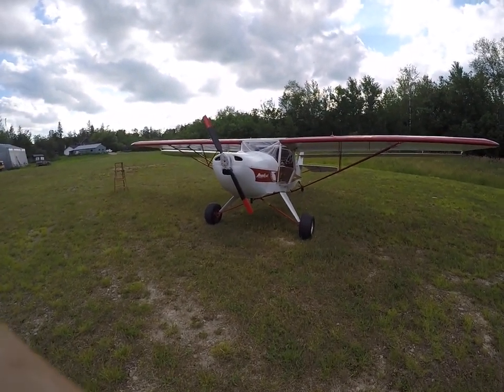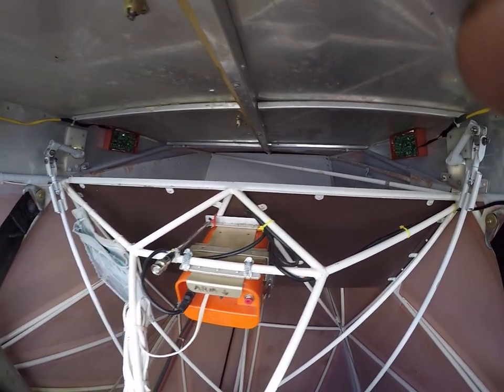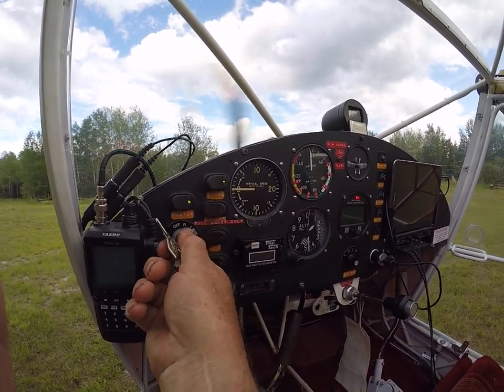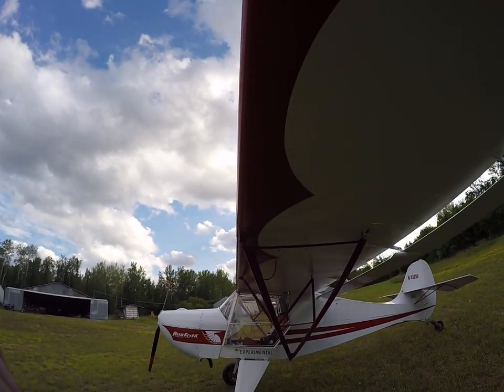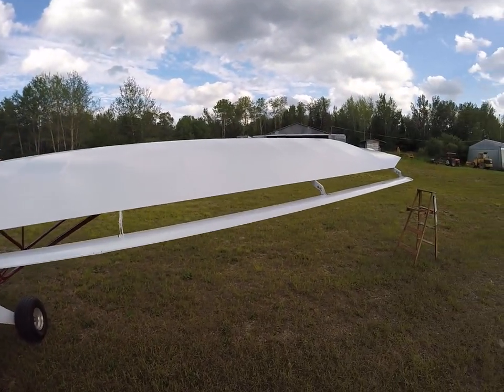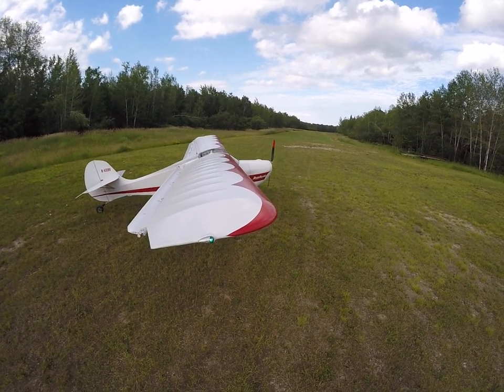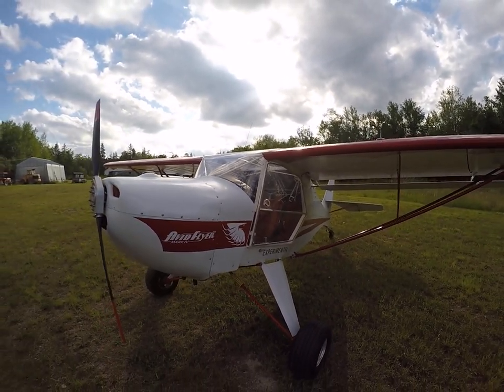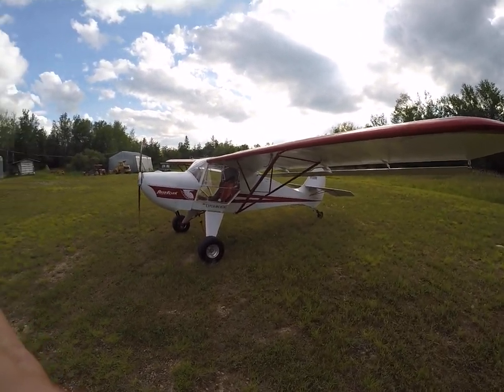Avid Flyer MK IV walk around video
Here is my Avid, I rebuilt it completely in 2017, flown about 130 hrs since then.  Total time is 610, and I've flown all except about 25 hrs of them.   I said the white color was Daytona white, it's actually Juneau white.  I widened the fuselage by 3" when I rebuilt it, so it's now 42 1/2" wide at the top back of the seat.  You don't have to like your passenger quite so much then.